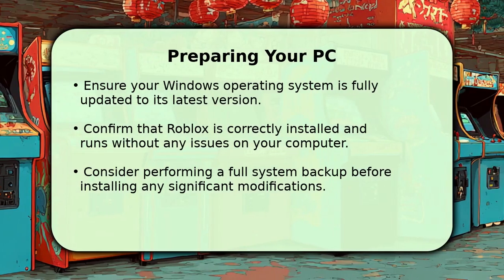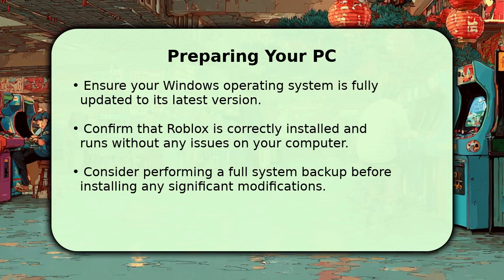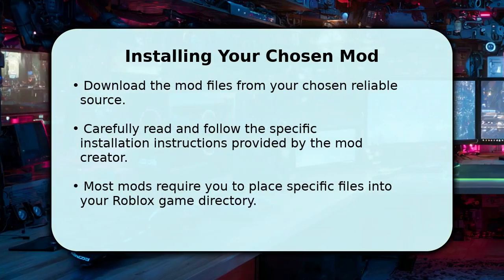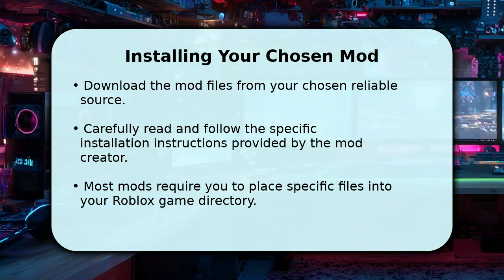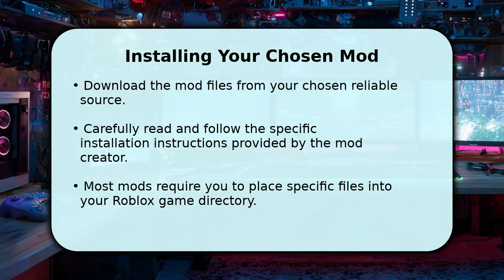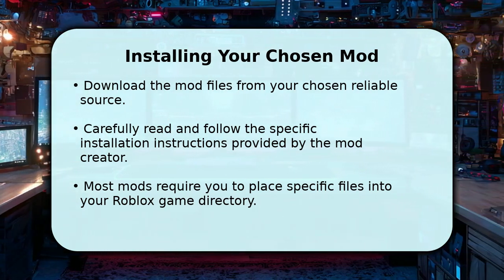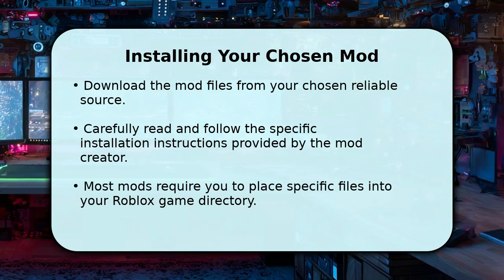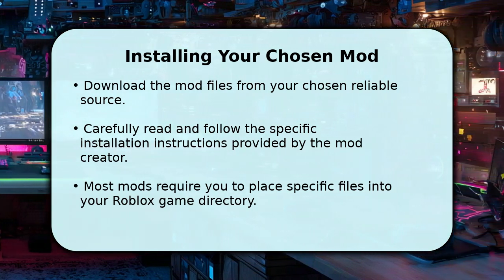How To Get Roblox Mods On PC - Easy Guide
▸ :^) Unlock a whole new level of fun and customize your gameplay! In this easy-to-follow guide, you'll learn exactly how to get Roblox mods on your PC. We'll walk you through the process step-by-step, showing you how to install mods safely and efficiently. Discover the best Roblox mods and elevate your Roblox experience with custom content and enhanced features. Whether you're looking for game-changing additions or just want to explore new possibilities, this tutorial has you covered. Get ready to transform your Roblox adventures!